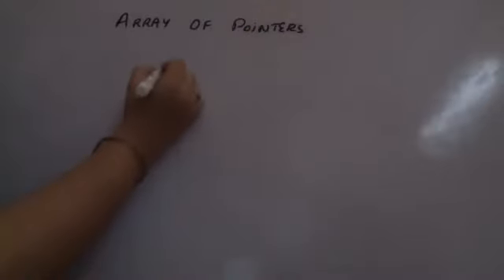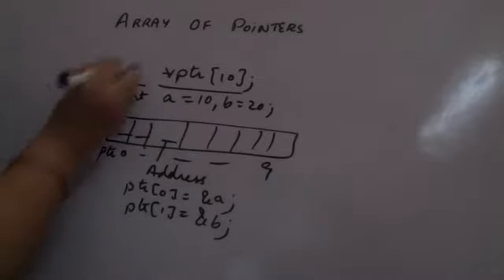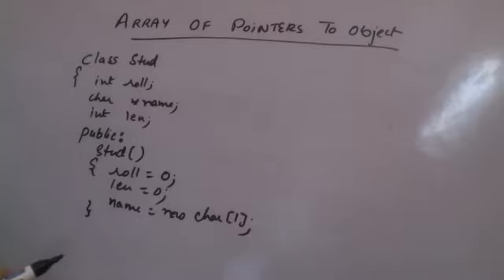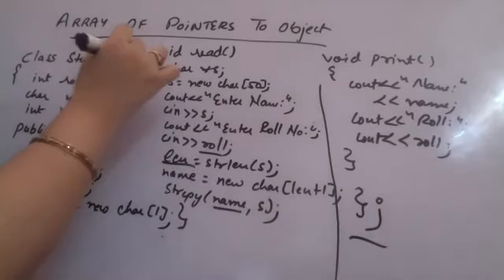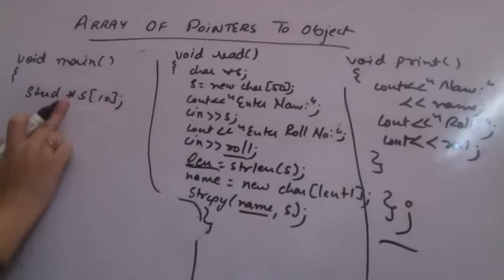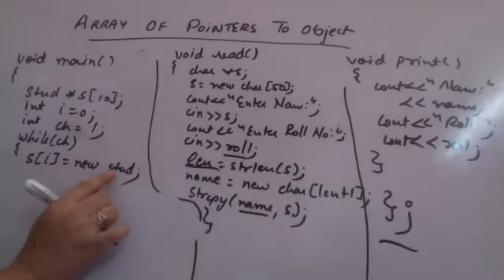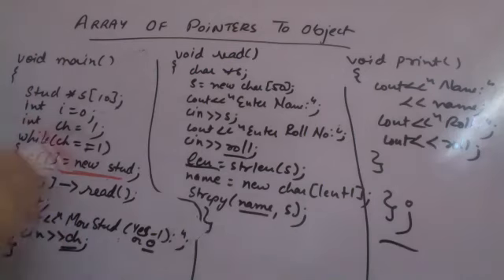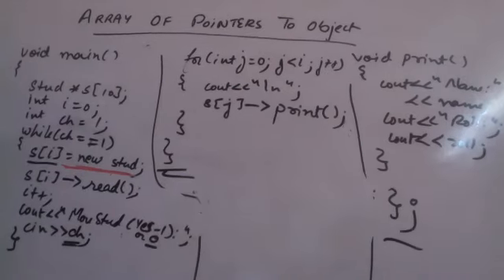Array of Pointers to objects in C++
Array of pointers to objects
Explained with sample code